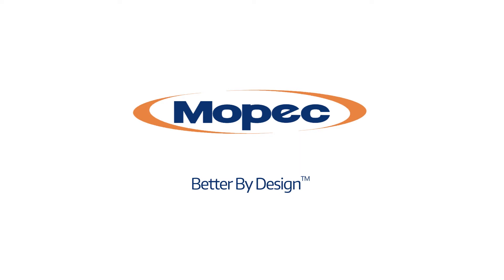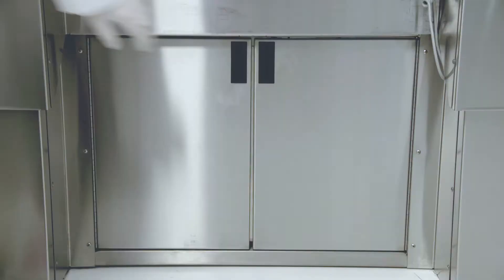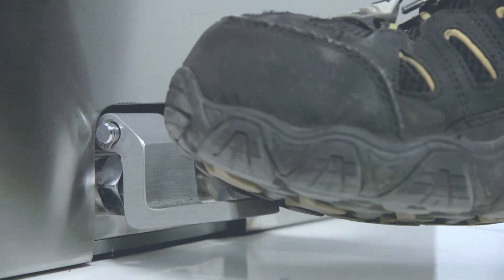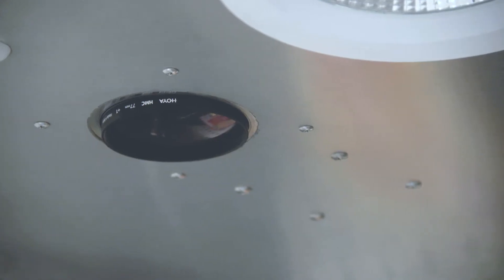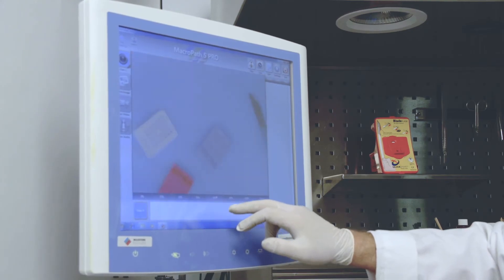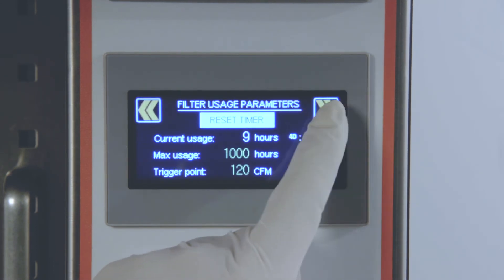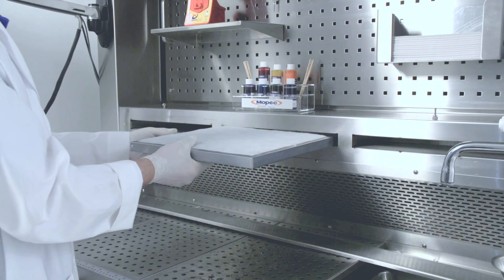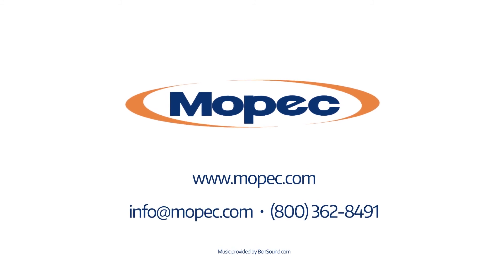Mopec: The MB800 Grossing Workstation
Mopec provides laboratory solutions and equipment to the pathology, anatomy, mortuary, and necropsy industries. Media Genesis visited the Mopec lab to film their revolutionary workstation. MediaG also scripted, wrote, and recorded the voice over for this video. We edited the footage and sound to produce a video that showcases the cutting technology of Mopec's grossing station.

Video by Media Genesis.